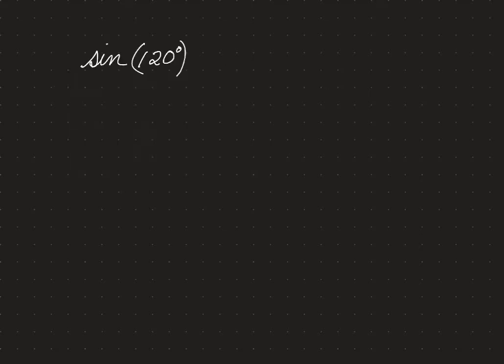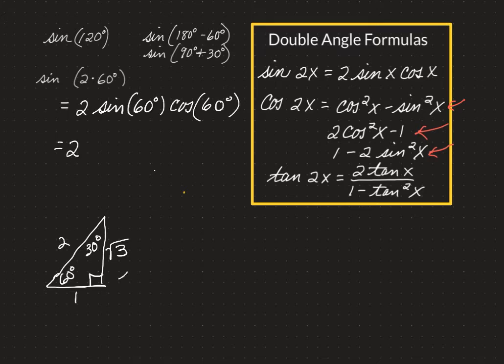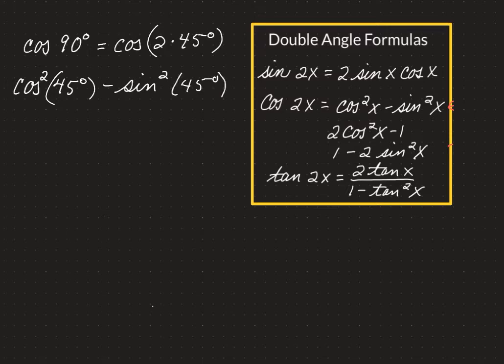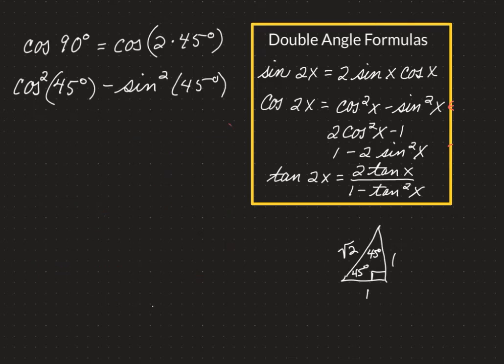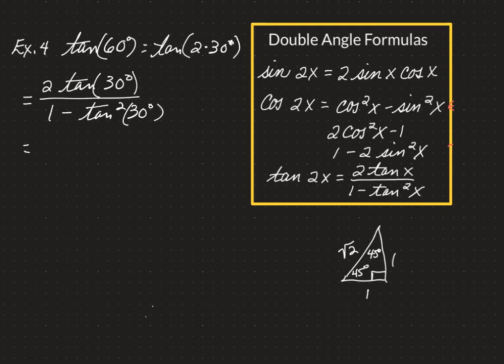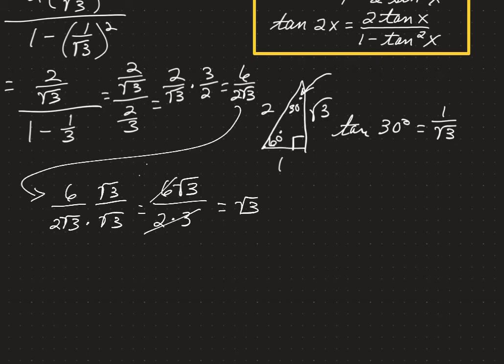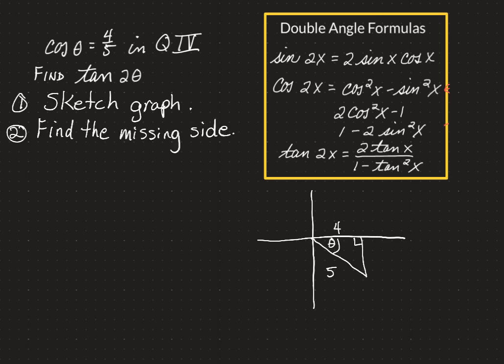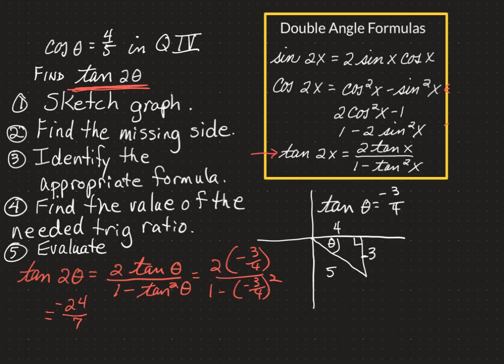MAT 130 Sect. 20.3 Double Angle Formulas